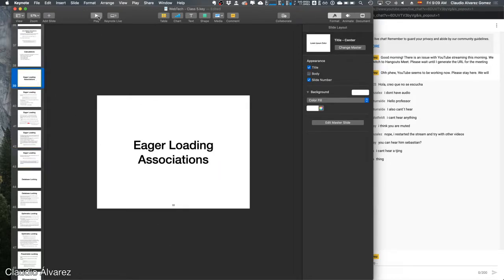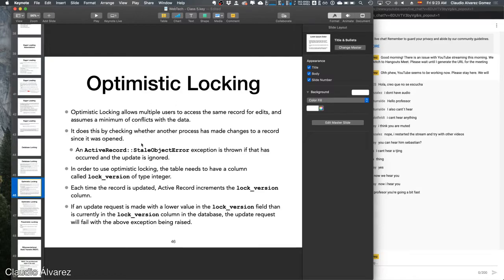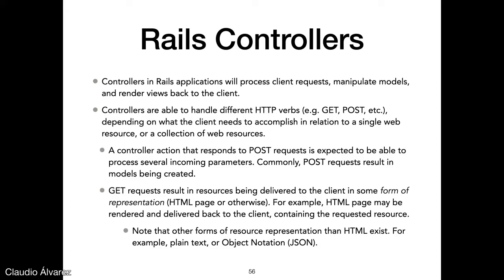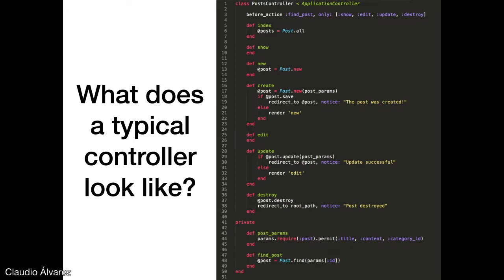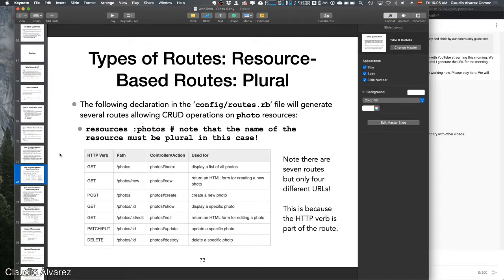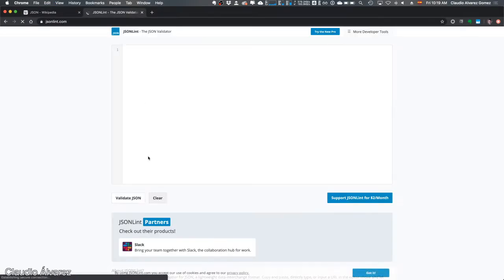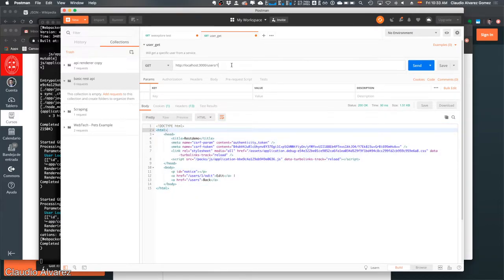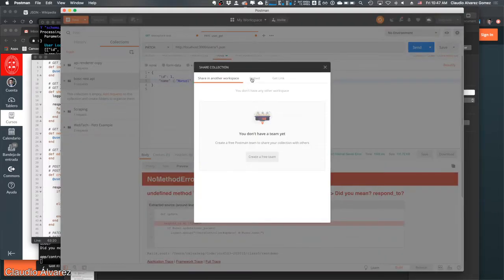Web Technologies - Class 5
Active Record Query Interface and an Introduction to Action Controller